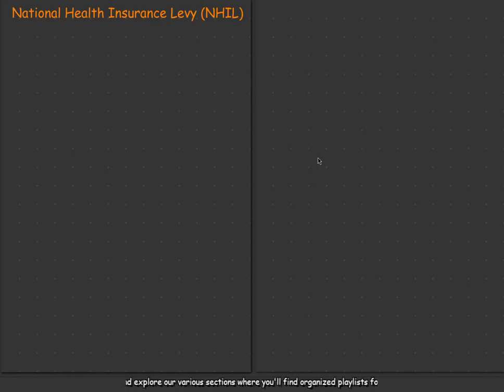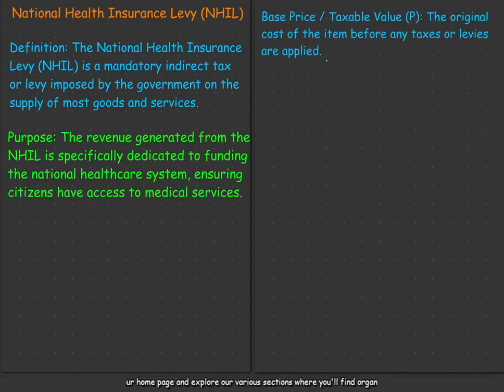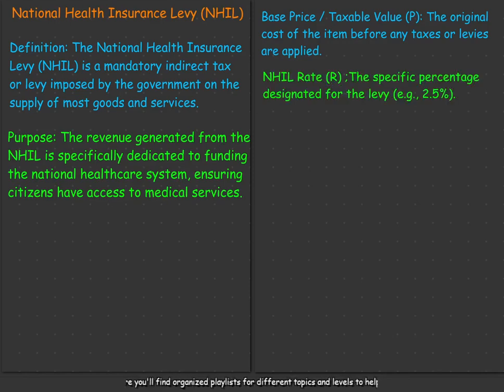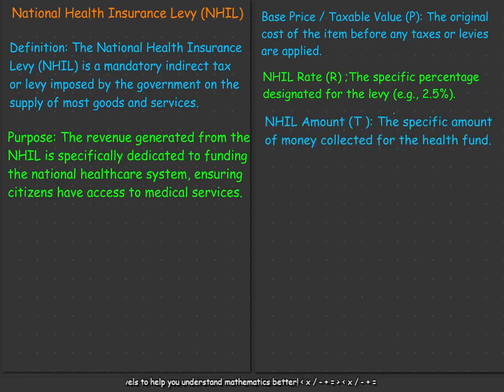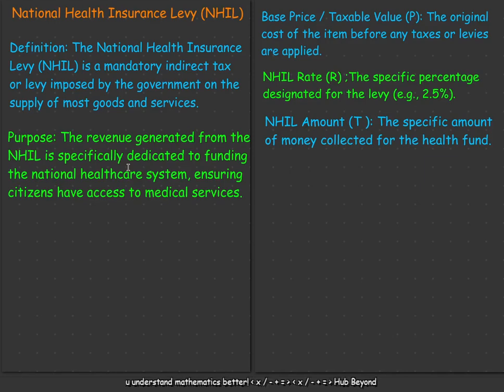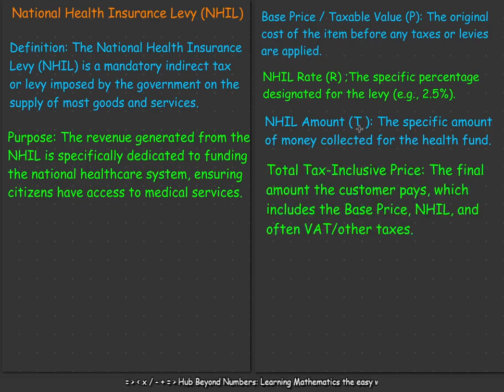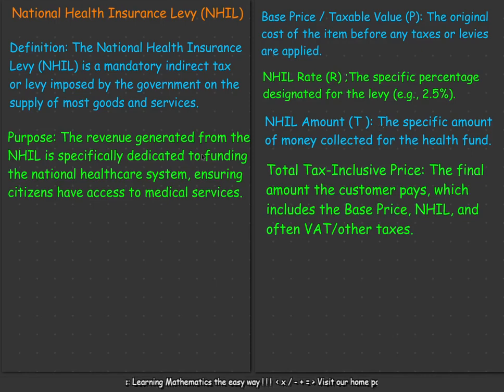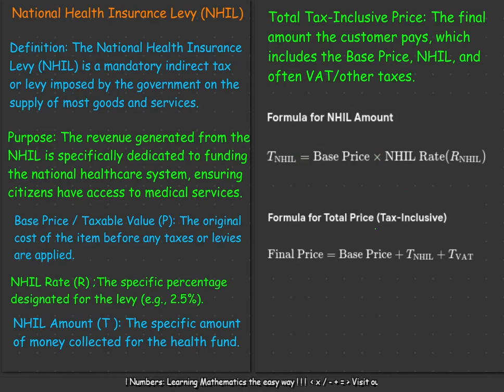What is NHIL (National Health Insurance Levy)? Terms & Formulae Explained (Ghana Tax)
Welcome to a crucial lesson on Ghanaian payroll and financial structure: the **NHIL (National Health Insurance Levy)**. Understanding this Levy is vital, as it contributes directly to the National Health Insurance Scheme (NHIS).

This video provides a foundational explanation of **what the NHIL is**, where it applies, and the essential **formulae** used to calculate it. We define key terms often used in conjunction with this Levy and clarify its role within the broader tax base. This is a conceptual video only—there are **no solved problems** included here. Watch this first!

Learning the core concepts of the **NHIL** is essential for employees, employers, and students studying the local **Business Math** and tax structure in Ghana. This tutorial clarifies this specific levy, preparing you for the calculation video in this financial math series.